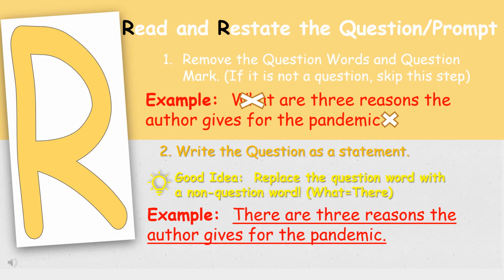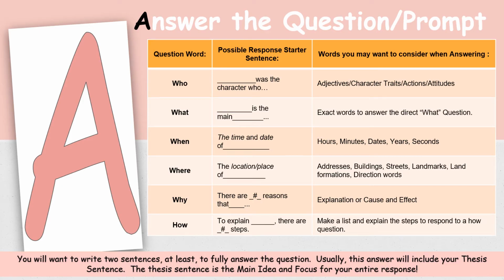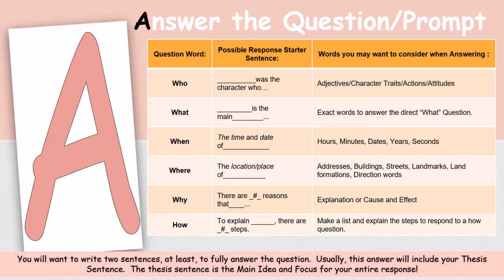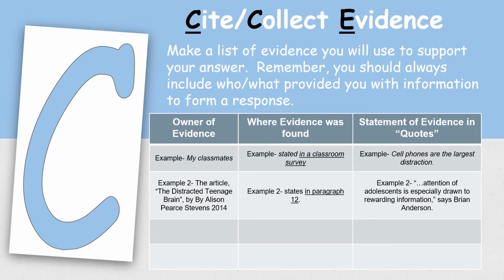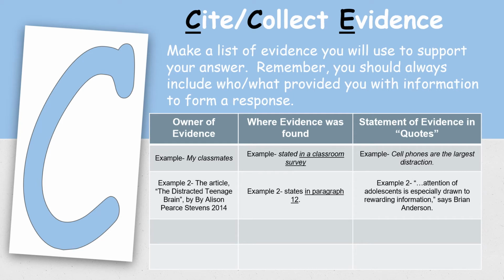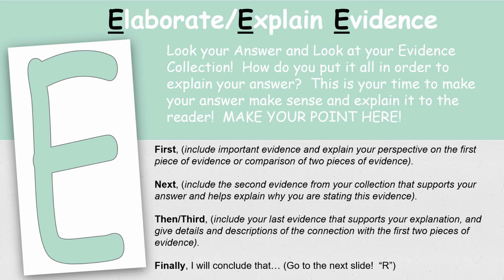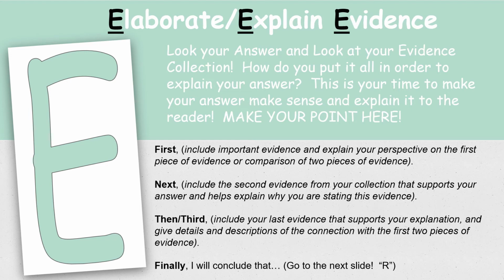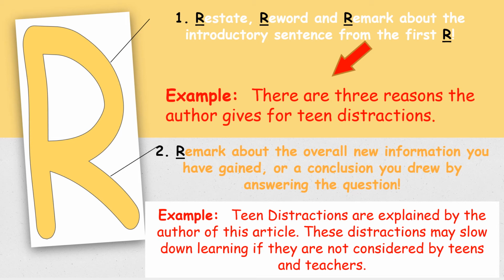RACER 20 21 8TH GRADE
This is a quick overview of the RACER model as interpreted by an 8th Grade ELA Teacher.  Used to assist TDA Prompts using Mnemonic Device- R.A.C.E.R.